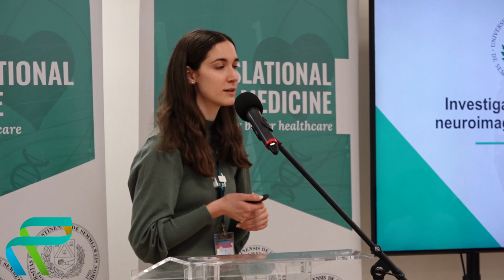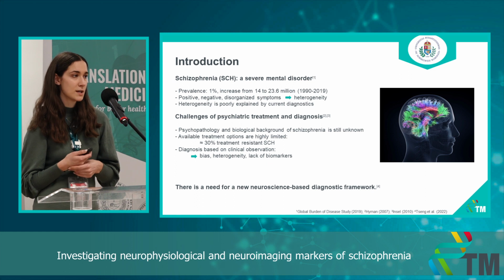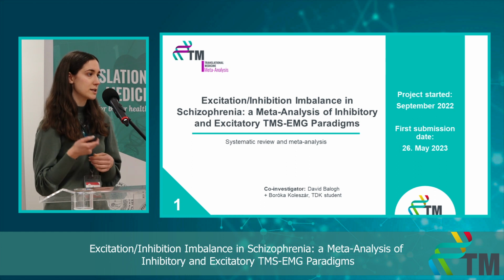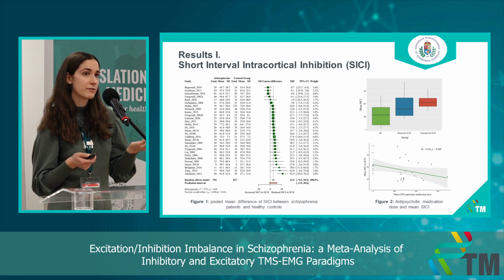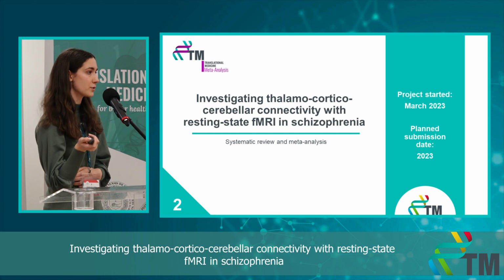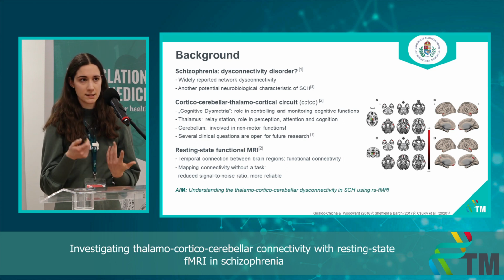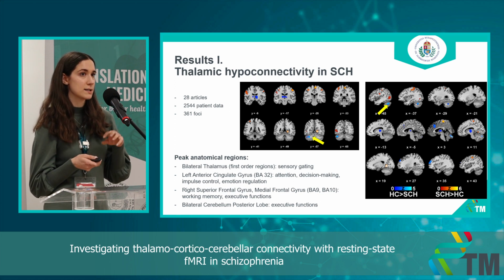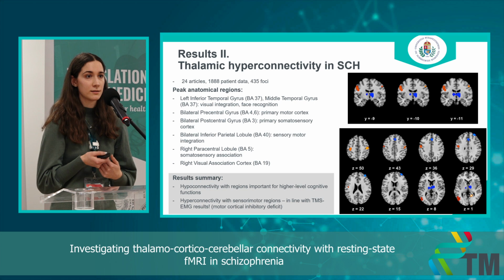Progress Report V - Orsolya Lányi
Investigating motor cortical TMS-EMG protocols as new diagnostic biomarkers for schizophrenia
18-month Progress Report of the PhD students of the Centre for Translational Medicine, Semmelweis University.
I am a cognitive psychologist working on my PhD in the field of clinical neuroscience, while also working as a clinical research assistant at the Semmelweis University Department of Psychiatry and Psychotherapy. My main research interests are potential biomarkers of schizophrenia and the psychosis spectrum, neuroimaging, and computational psychiatry. The first project I chose is a meta-analysis on the assessment of transcranial magnetic stimulation (TMS) and electromyography (EMG) protocols in schizophrenia. TMS-EMG provides insight into the motor cortical excitatory and inhibitory imbalance, a potential pathophysiological marker of schizophrenia. As a second project, I plan to further investigate neurophysiological markers of schizophrenia with fMRI or EEG.